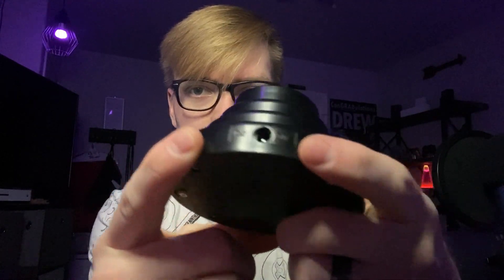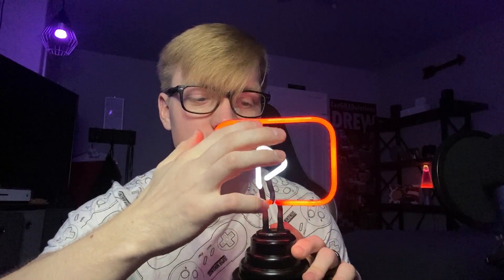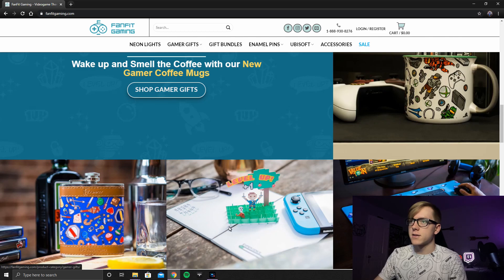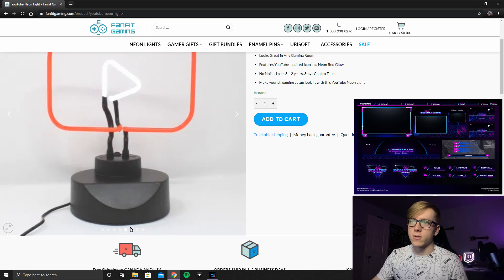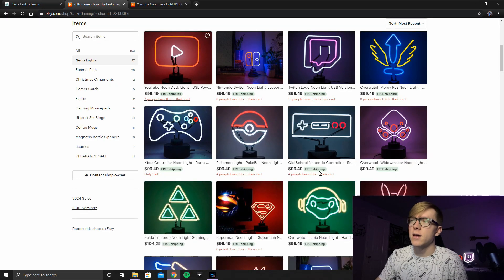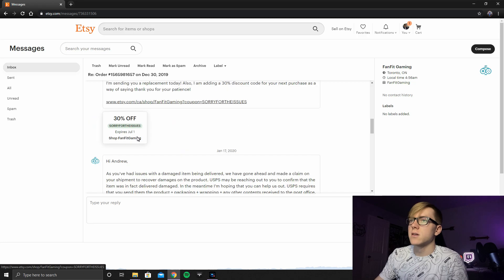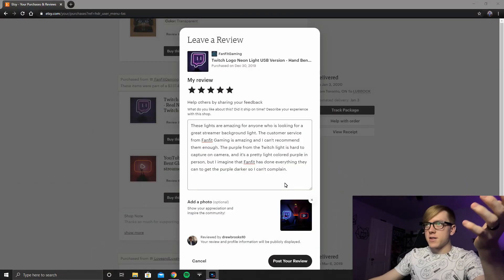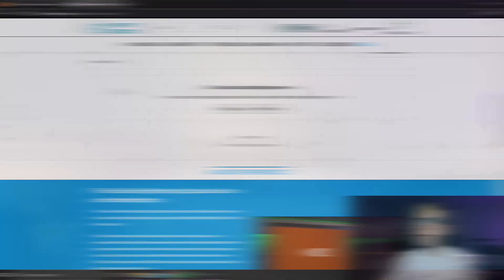Twitch and Youtube Neon Lights | Full Review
These Twitch Logo and Youtube Logo neon lights are designed and made by FanFit Gaming. They're great accent lights to any table-top or shelf for any streamer or Youtuber. This video is a full breakdown and review of both lights shown. I actually found these by watching another streamers live video on Twitch and picked them up around Christmas. This video is in no way sponsored and you can see that I paid for both products. Just figured I'd post a video about a dope product that I couldn't find a video about myself.